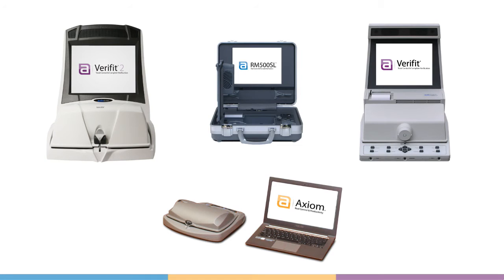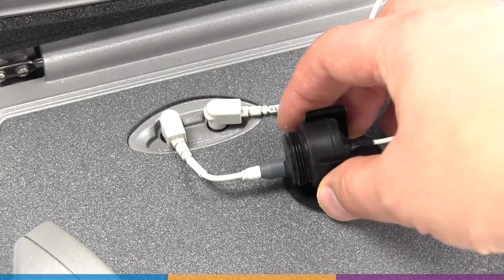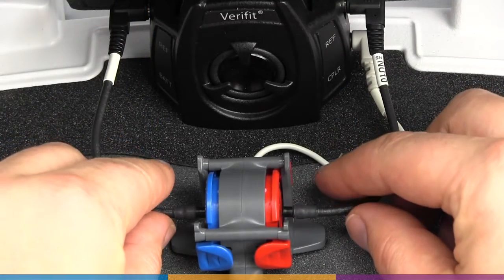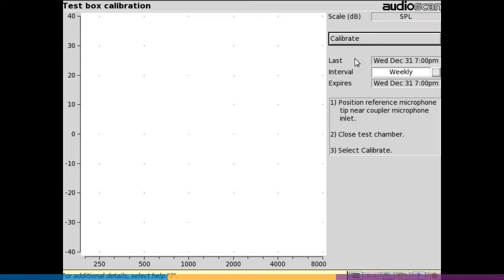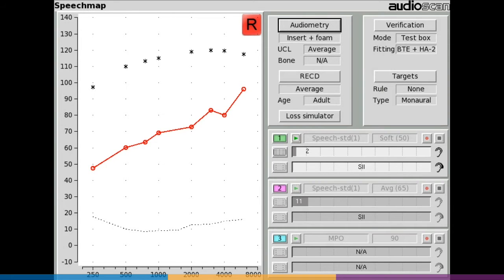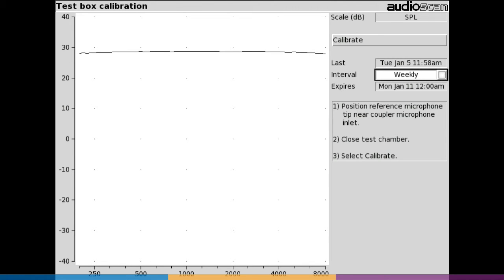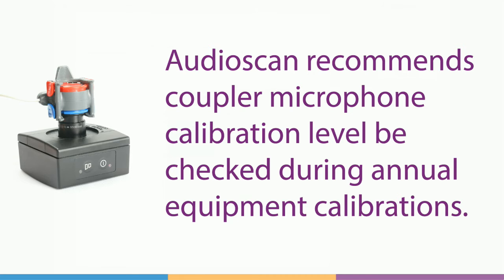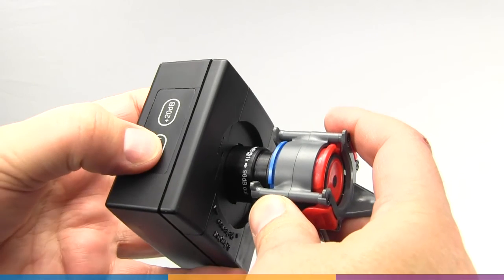Audioscan Test Box Microphone Calibration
How to perform the user calibration for the test box microphones on Audioscan hearing instrument fitting systems.